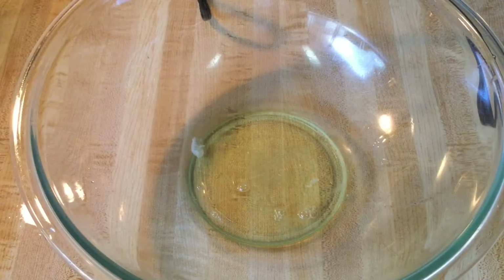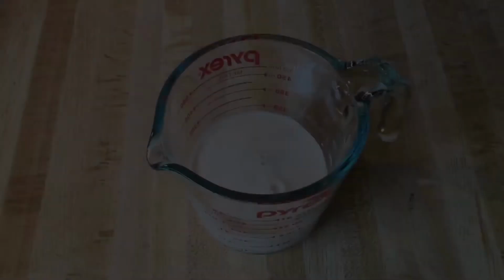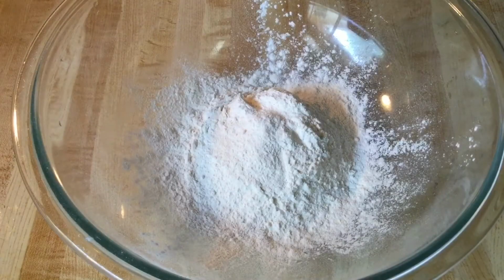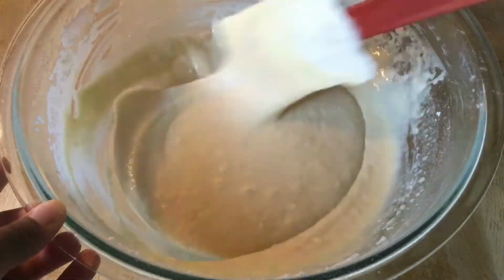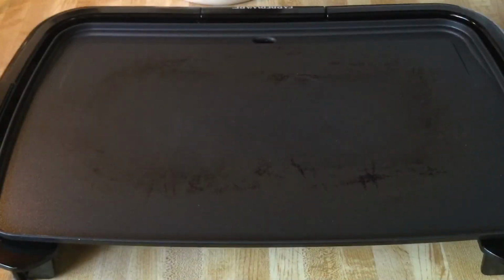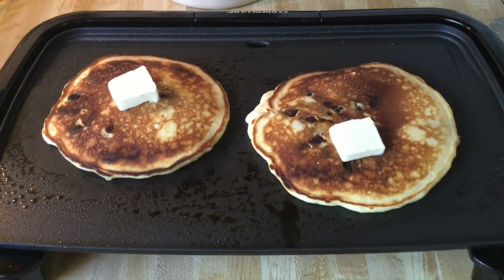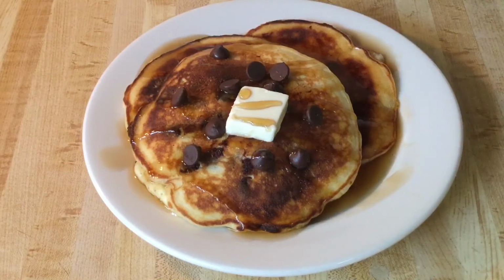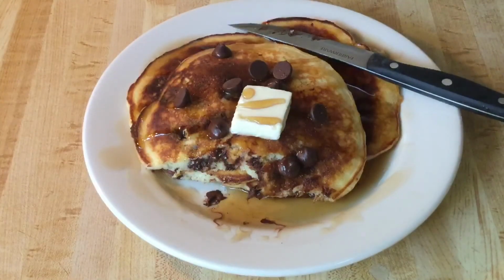Ep. 389: Chocolate Chip Pancakes | Breakfast and Brunch Recipes 🥞🍫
Hello my Friends, Welcome to my Southern Kitchen!!

Hope all of you are doing well, staying Safe and Healthy!!

Today I am making a great Pancake Recipe that would be great for Breakfast anytime of the week, your upcoming Sunday or Holiday Brunch, Chocolate Chip Pancakes!!

These are Super Light, Fluffy, and packed with Chocolate Chips; everyone will enjoy and fall in love with this Recipe and fun to make with your Kids!!

Dry Ingredients

1 1/4 cups self rising or all purpose flour
3 tbsp white sugar
2 tsp baking powder and 1/4 tsp salt (if using all purpose flour)

Wet Ingredients

1 cup evaporated milk
2 extra large or jumbo eggs, room temperature and separated
3 tbsp unsalted butter, melted and cooled
1 tsp pure vanilla extract
1/2 cup chocolate chips (semisweet, milk, dark, white, or mini)

Butter, Maple Syrup and Chocolate Chips, for garnish

In a large bowl with hand mixer or stand mixer with whip attachment, add egg whites and whip on high speed until it reaches stiff white peaks; set aside.

In a measuring cup, add evaporated milk, egg yolks, melted butter, and vanilla; whisk until well incorporated. Set aside.

In a large bowl, add flour, sugar, (baking powder and salt, if using); whisk or stir until well combined. Make a well in the center of the dry ingredients and add the wet ingredients; whisk until smooth. Gently add and fold in the egg whites into the batter. Then add and fold in the chocolate chips.

Preheat Griddle to 350 Degrees or heat a large pan over medium heat, spray with cooking spray or butter.

Ladle about 1/4 or 1/2 cup batter for each pancake onto the griddle or pan. Cook pancakes on both sides for about 3-4 minutes or until tops are covered with bubbles and the edges are brown and cooked. Turn and cook on the other side. Serve with butter, maple syrup, and chocolate chips and enjoy!

Previous Video